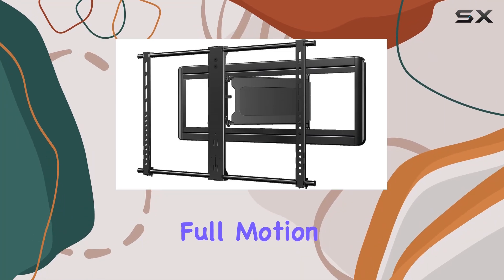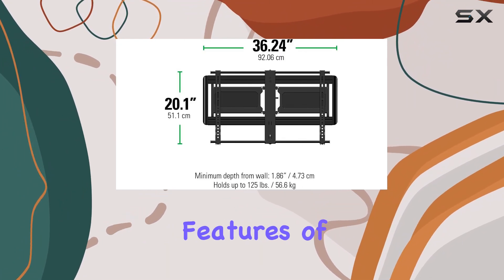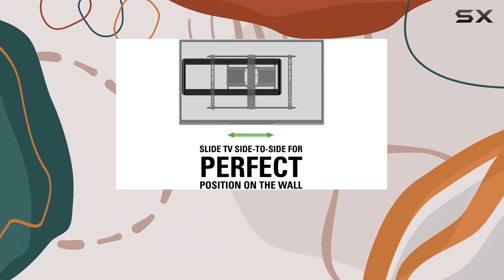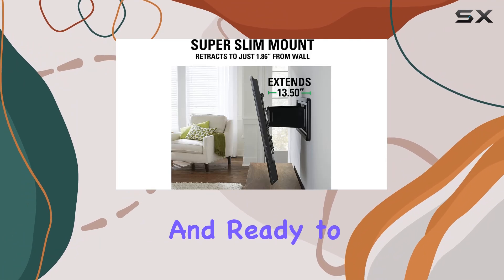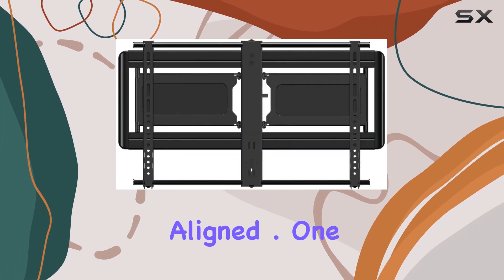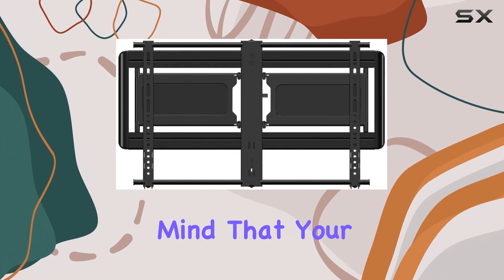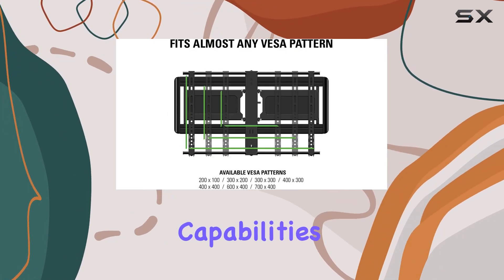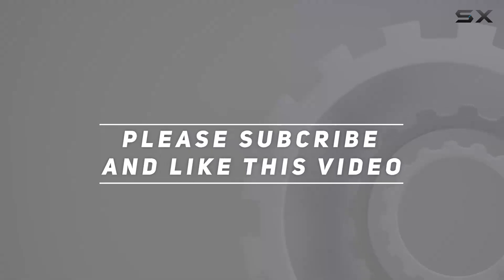Sanus Premium Full Motion Super Slim TV Wall Mount Bracket VLF613 B1: The Best TV Mount for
0:00 Intro
0:06 Review

Things that we mentioned in this video:
Sanus Premium Full Motion : B06X9WV159